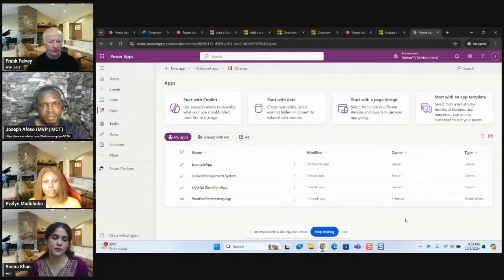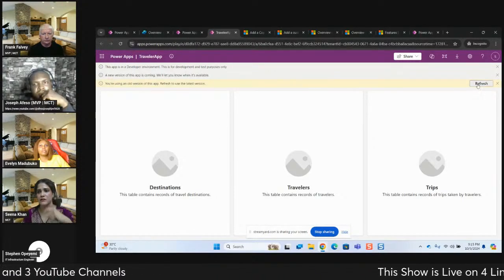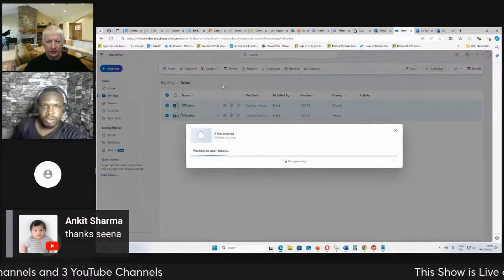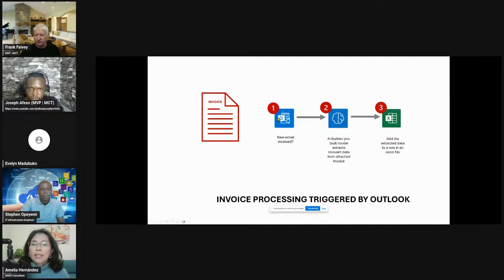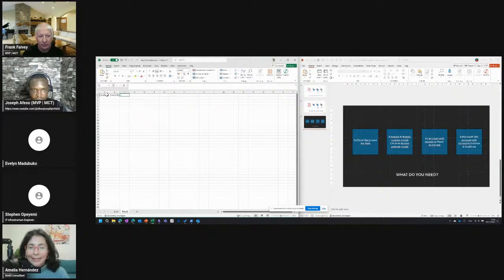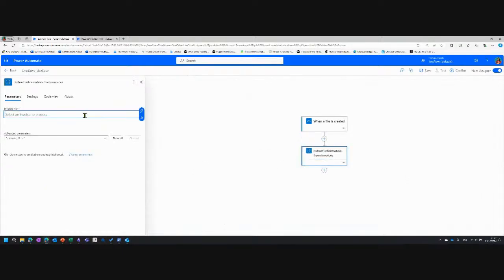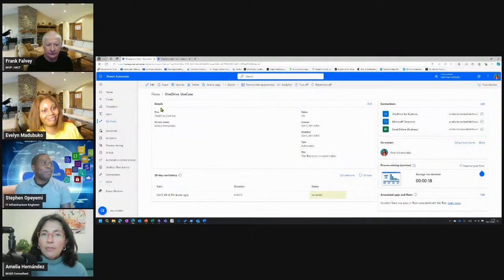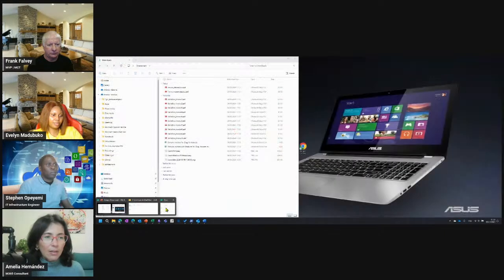The Azure and AI Show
Join us online. for the Azure and AI Show Saturday 5th of October, @ 7pm GMT for some Azure and Artificial Intelligence. Solomon Jeremiah (MVP) Dan Rey MVP Frank Falvey ☁ Joseph Afeso, Microsoft® MVP, MCT, B.Eng Paul Pennant - Microsoft MVP, Seena Khan Teresa B. Cyrus, MVP Opeyemi Stephen Prathap Reddy Chenchappagari 🇮🇳 - Microsoft [Azure] AI MVP